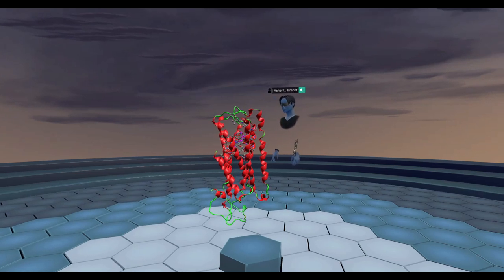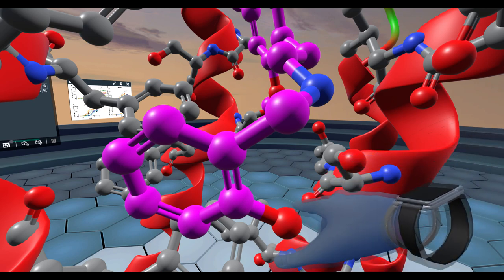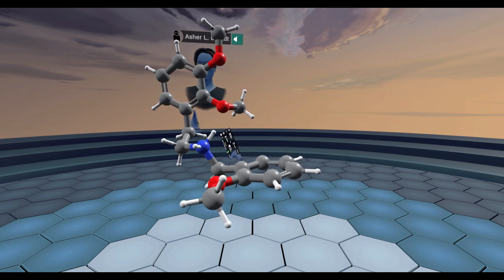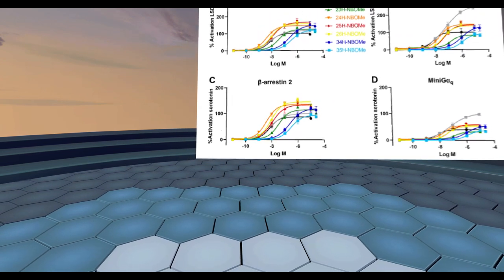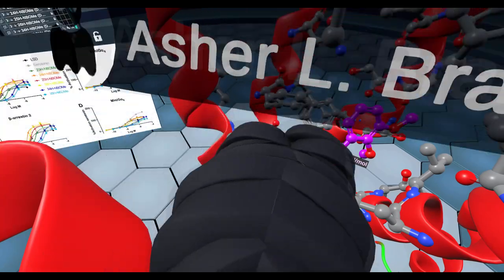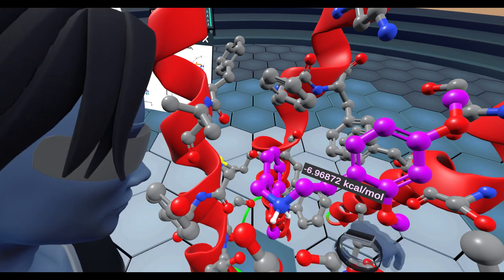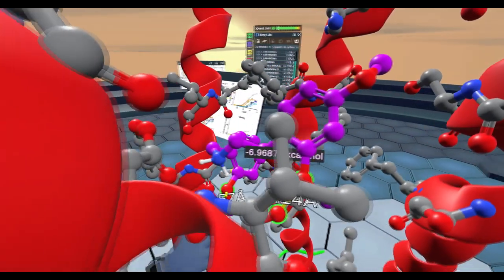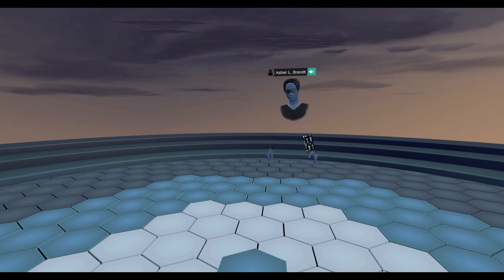NBOMe compounds bound to 5-HT2AR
The following video is based on 2 publications;